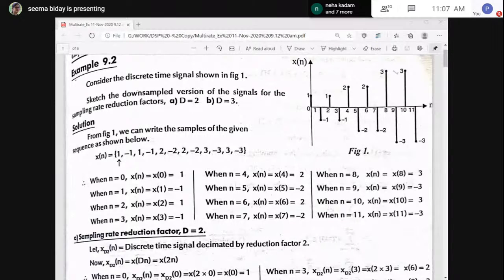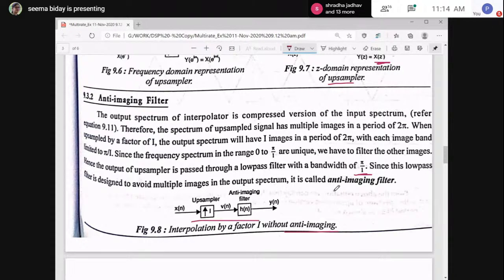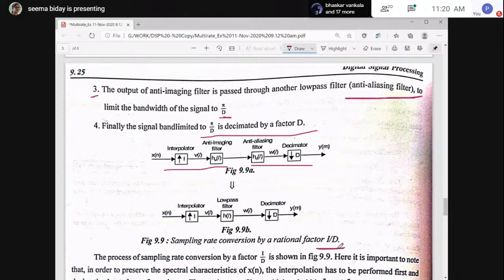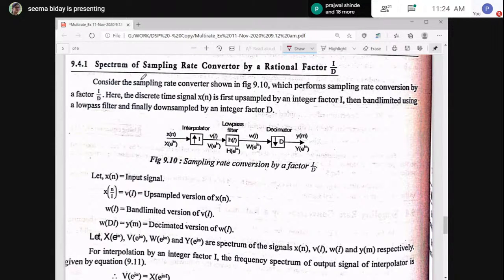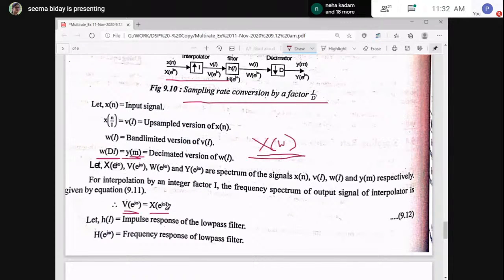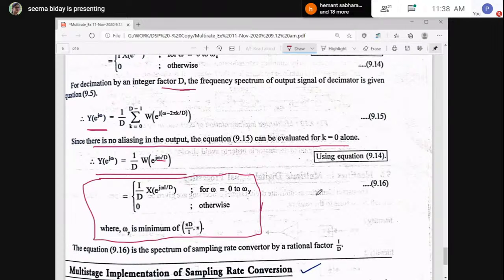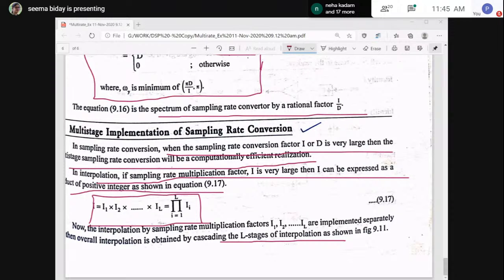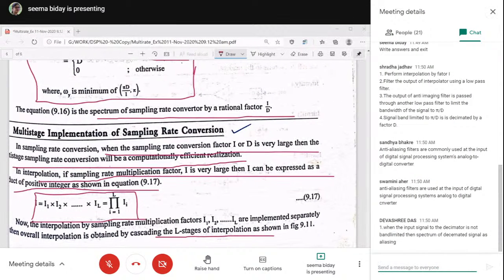DSP LEC 19/11/2020